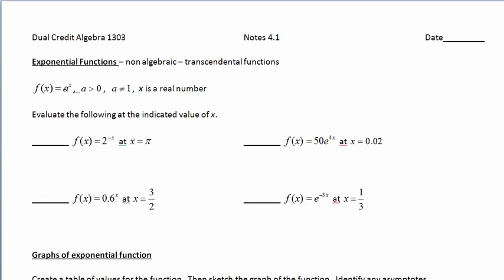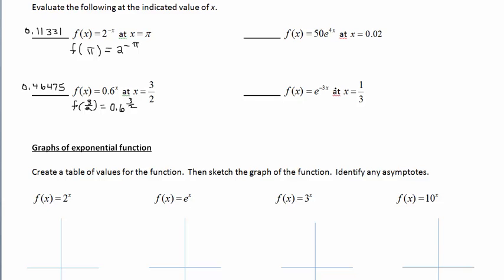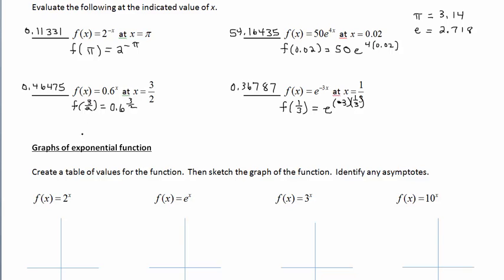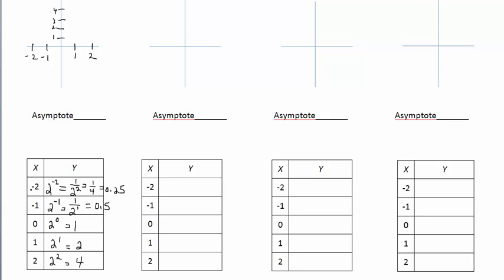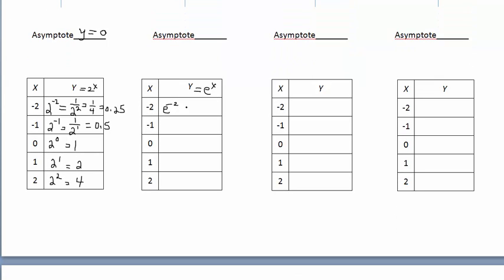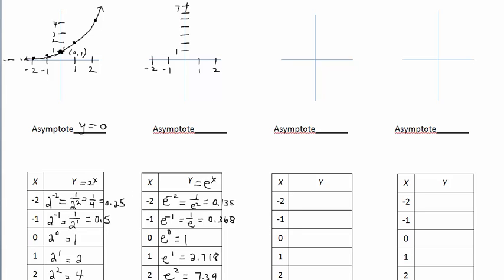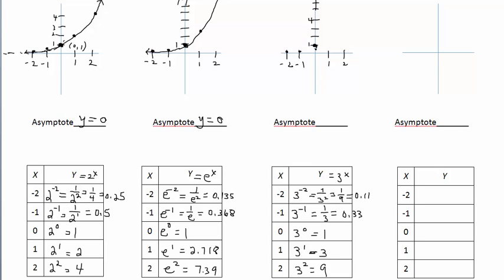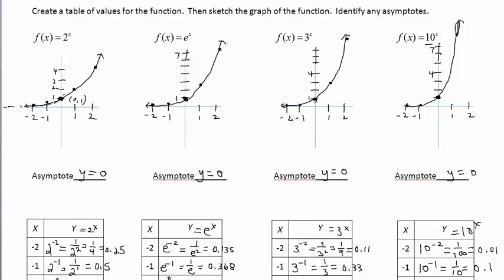Notes 4.1 Part 1